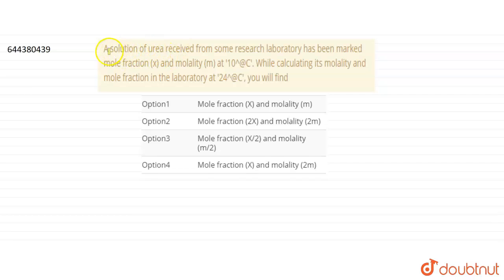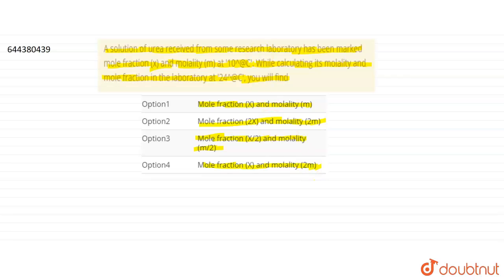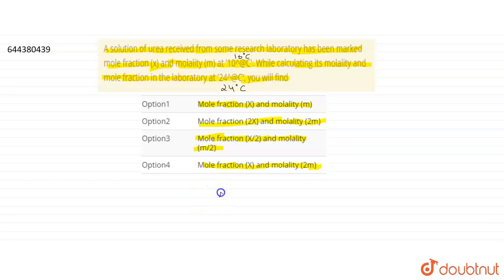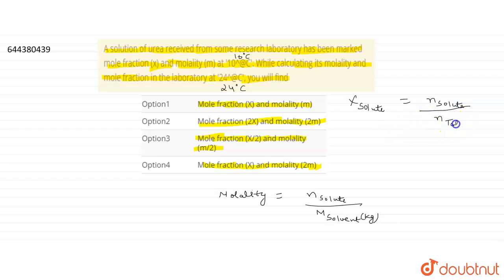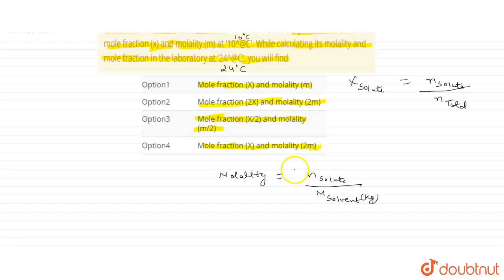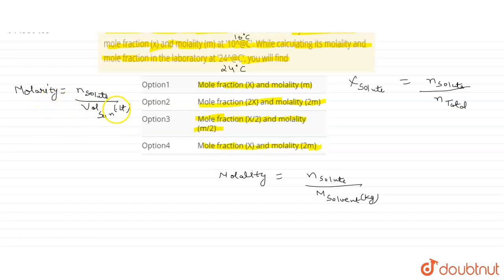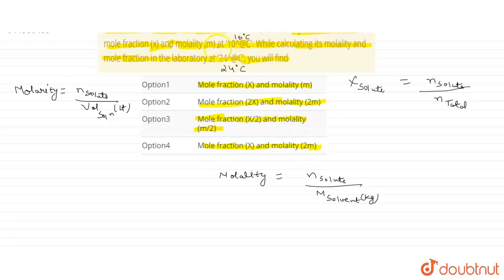A solution of urea received from some research laboratory has been marked mole fraction (x) and ...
A solution of urea received from some research laboratory has been marked mole fraction (x) and molality (m) at \'10^@C\'. While calculating its molality and mole fraction in the laboratory at \'24^@C\', you will find
Class: 12
Subject: CHEMISTRY
Chapter: MOCK TEST 3
Board:IIT JEE

👉 Have Any Query? Ask Us.